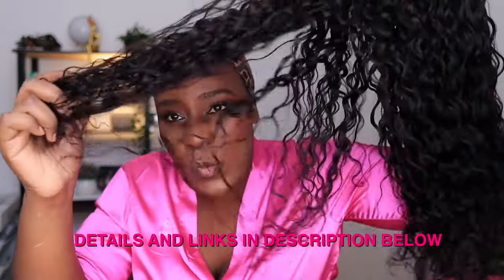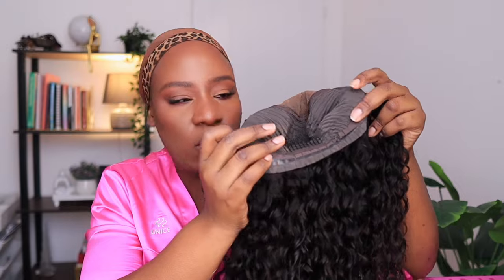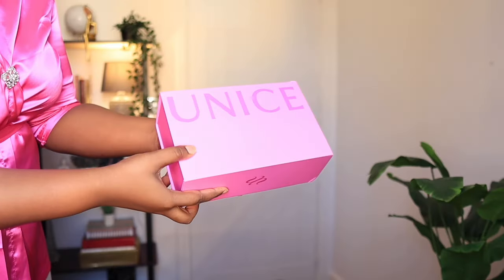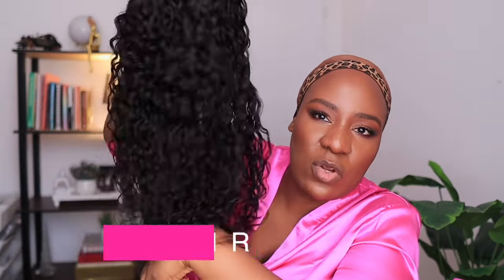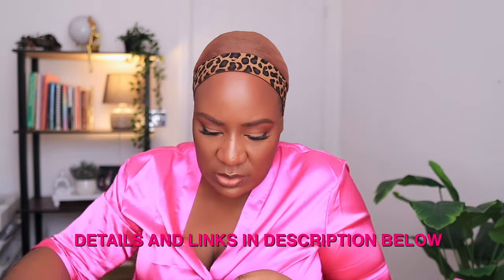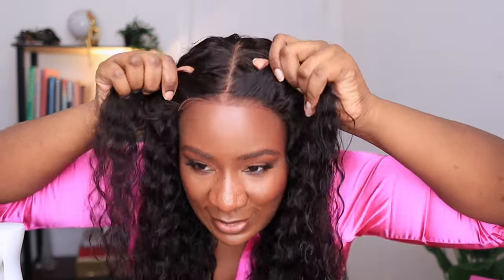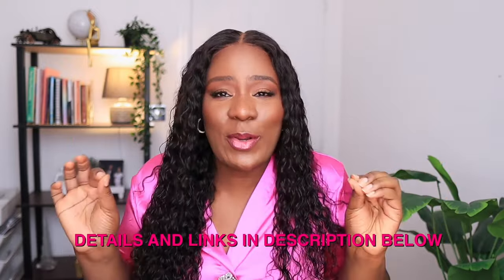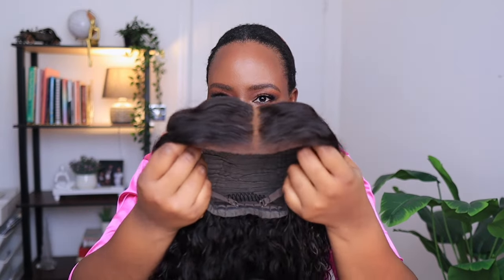I'm Impressed! SUPER EASY Glueless Install. Bye Bye Knots 7x5 Waterwave Wig from Unice Hair